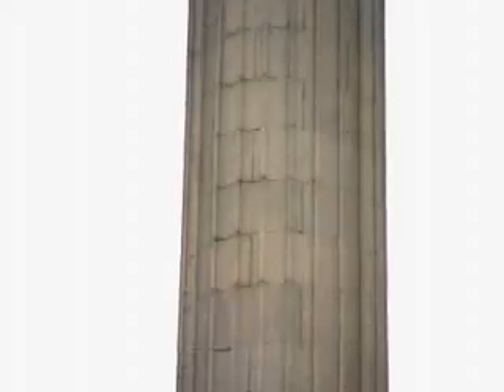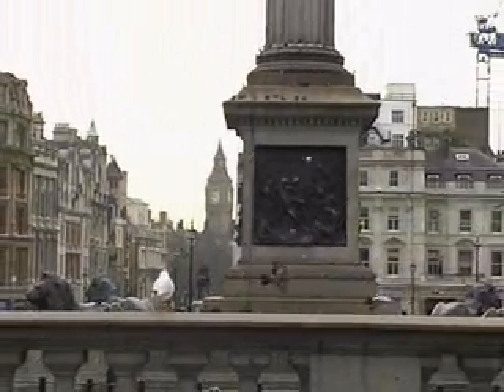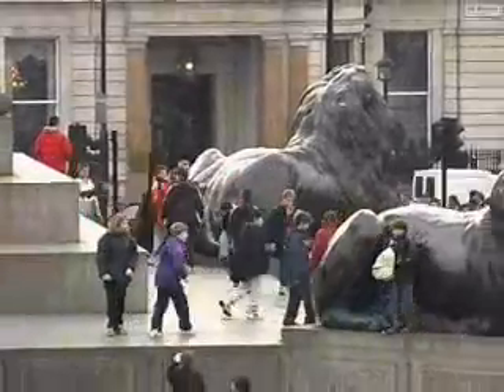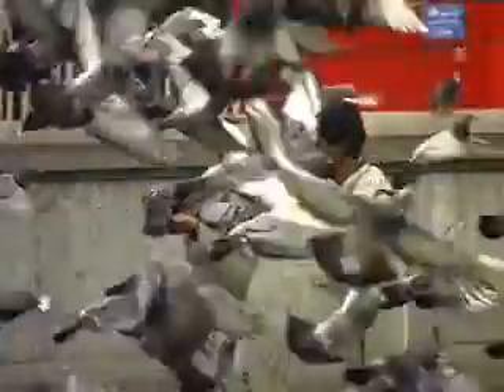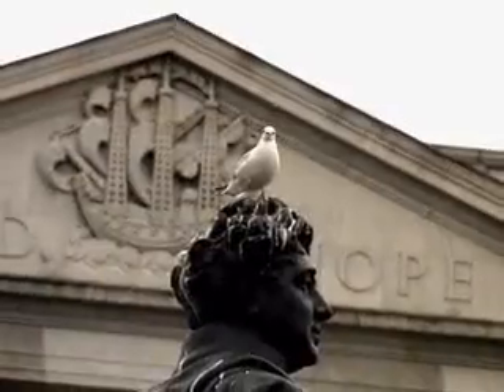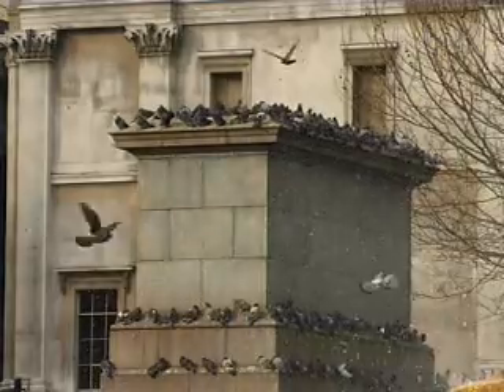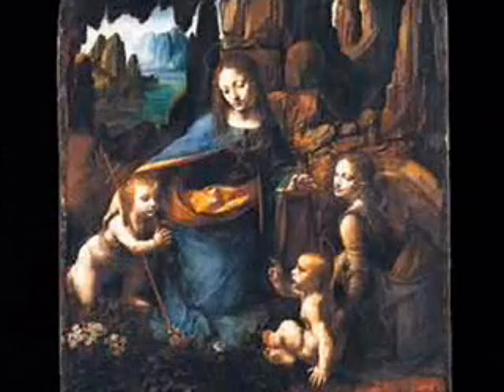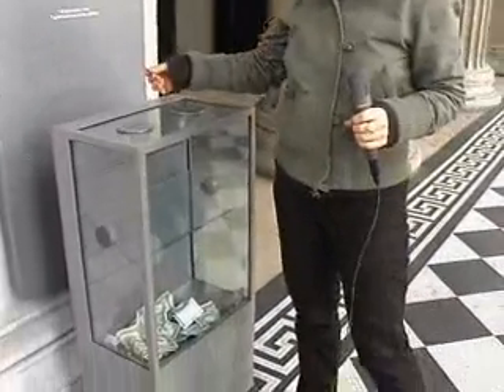JAP Travel Trafalgar01 400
This video has only been uploaded for didactic purposes